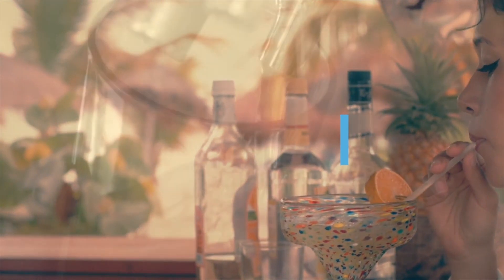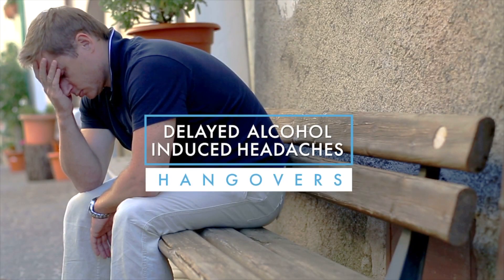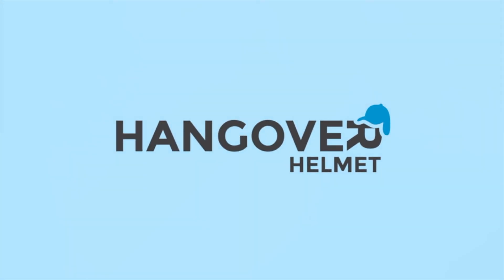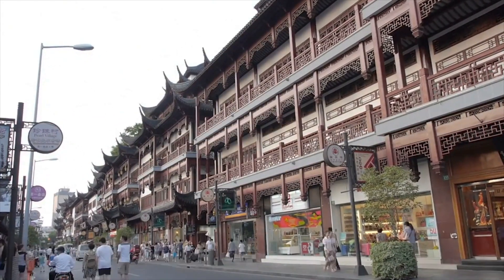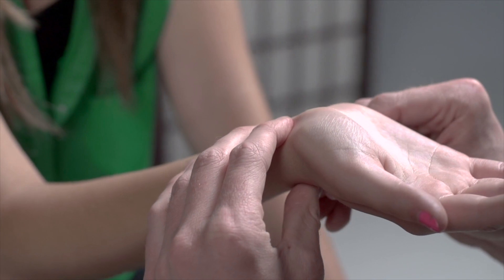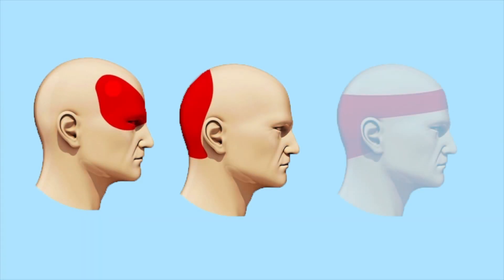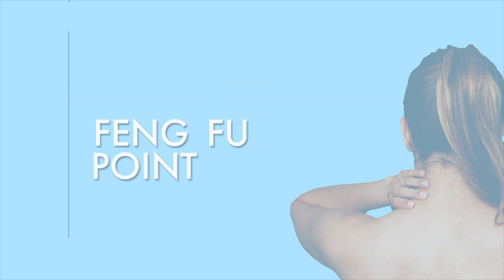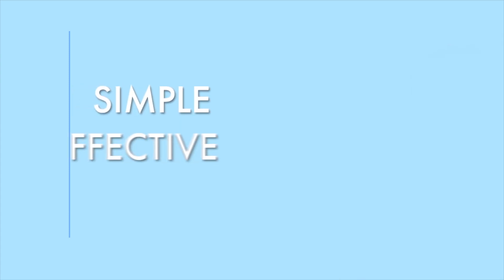The Hangover Helmet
A simple, stylish solution to relieve any stress and discomfort associated with a hangover. Diminishing headaches through ice pack thereapy. A migraine miracle worker. Lay down and enjoy the holistic headache remedy using our non-toxic ice packs. They stay cold for an hour!